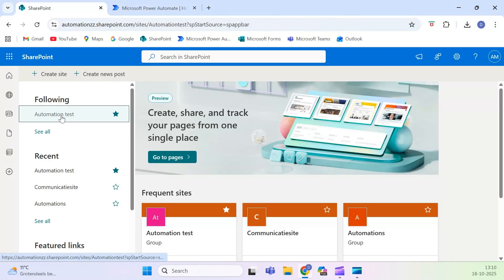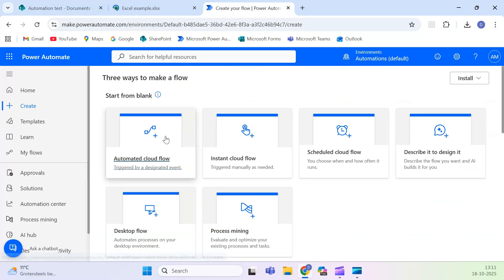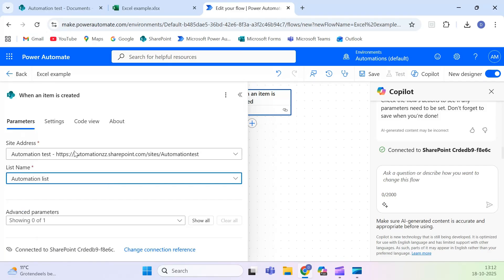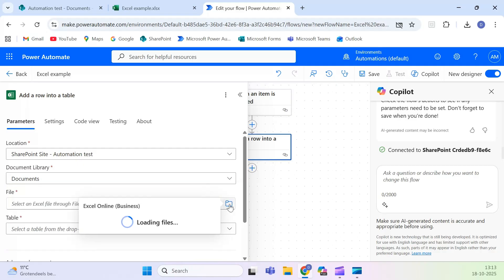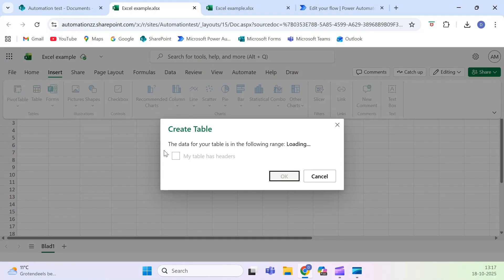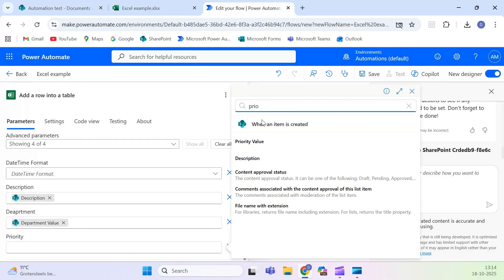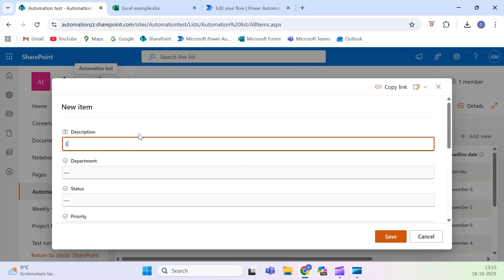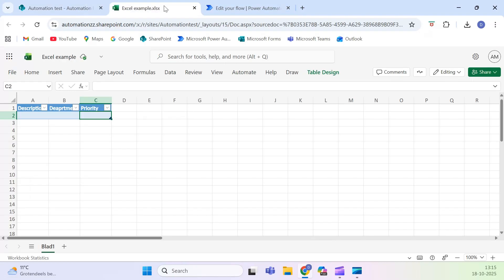Power Automate: Automatically Add New SharePoint Items to Excel (Step-by-Step Tutorial)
Automatically add new SharePoint list items to an Excel table — without any manual work.
In this Power Automate tutorial, I’ll show you how to create a flow that adds every new SharePoint list item directly into your Excel file stored in the Shared Documents library.

Use Case: Keep your Excel reports or dashboards instantly updated whenever new items are added to your SharePoint list.
Example fields used: Description, Department, and Priority.

⏱ What you’ll learn:
- Trigger a flow when a SharePoint item is created
- Connect Excel stored in Shared Documents
- Create a proper Excel table Power Automate can write to
- Map SharePoint columns to Excel columns
- Test and confirm your automatic sync

Perfect for automating data tracking, reporting, and team lists in Microsoft 365.

Chapters:
00:00 Intro — Automate SharePoint to Excel
00:20 Flow trigger: When a SharePoint item is created
00:32 Excel file setup in Shared Documents
00:50 Create an Excel table fit for Power Automate
01:13 Save and test your flow
01:46 Outro — Like, comment, and subscribe